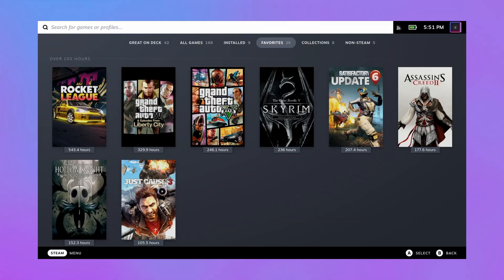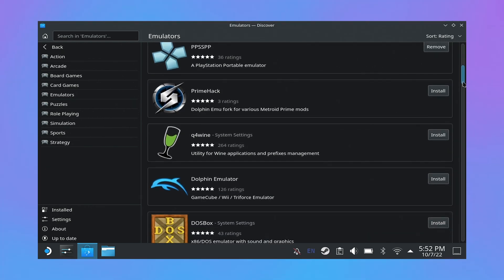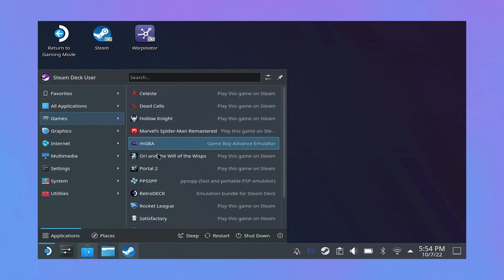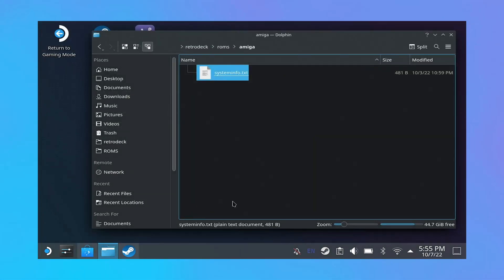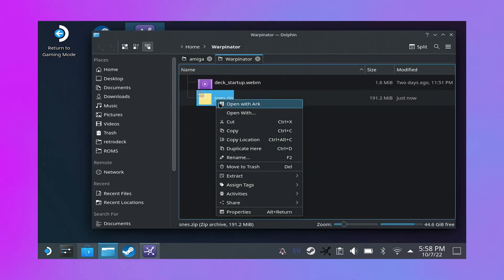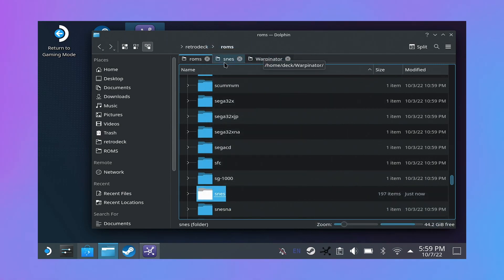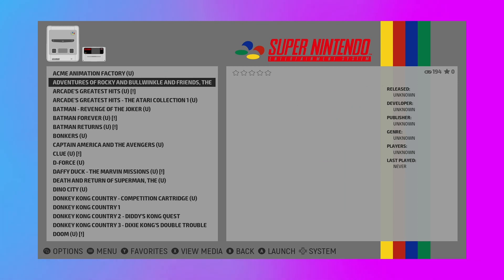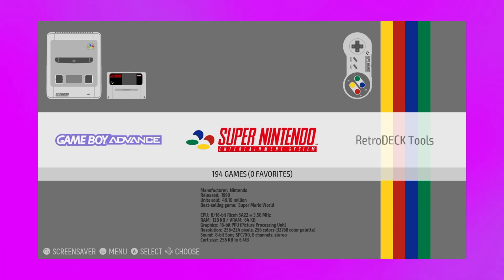Emulation Setup - RetroDeck on SteamDeck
(And in darkness, bind them)

How to setup and add roms to RetroDeck (EmulationStation DE for SteamDeck) to play retro games via emulation and retro cores. I'll show where the ROM folders are for the RetroDeck app, and an easy way to transfer files into the roms folder as an example. Bonus at the end, how to scrape roms for cover art and screenshots.